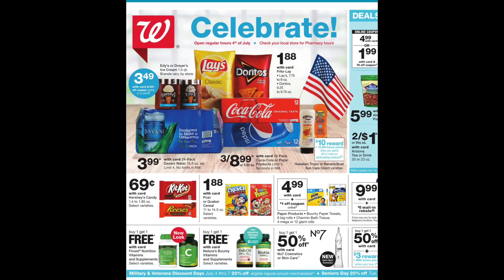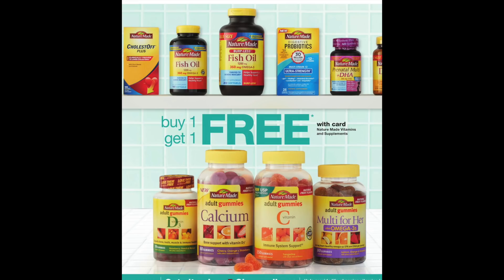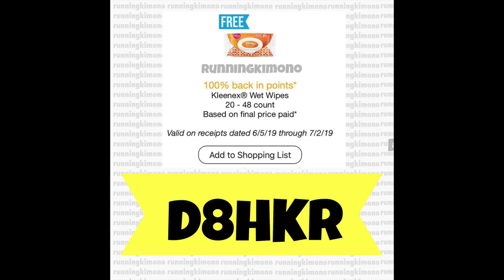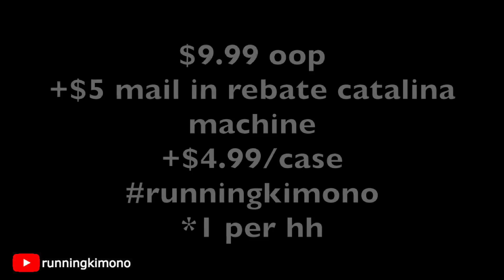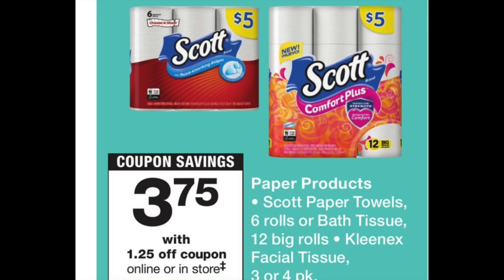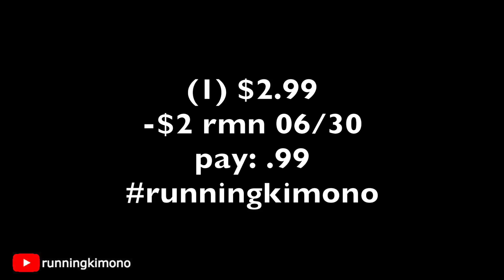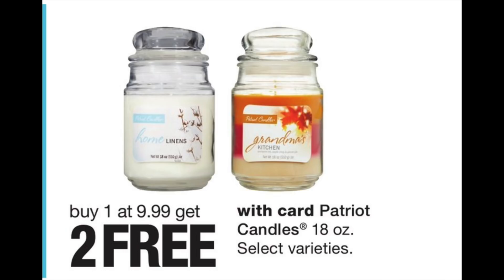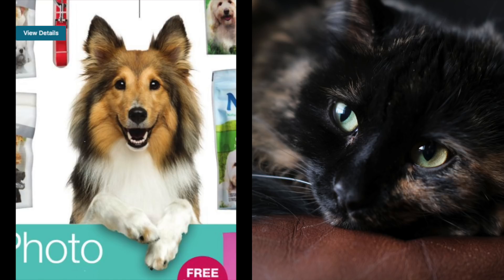🔥 Walgreens: June 30-July 6!